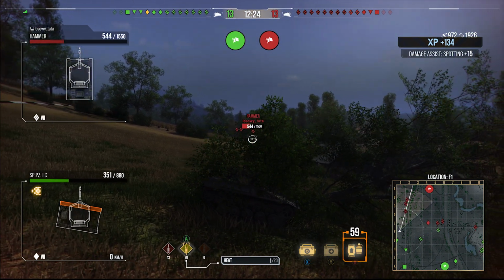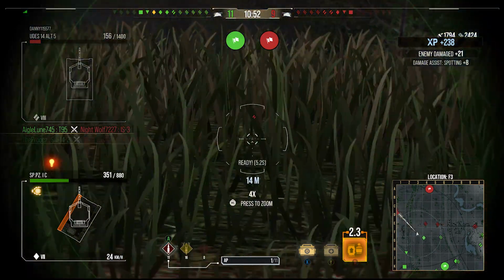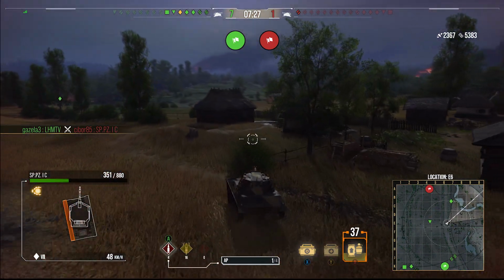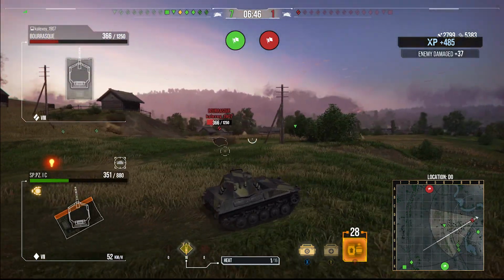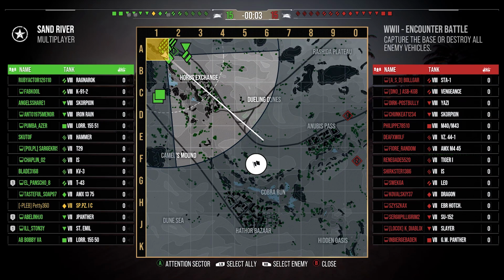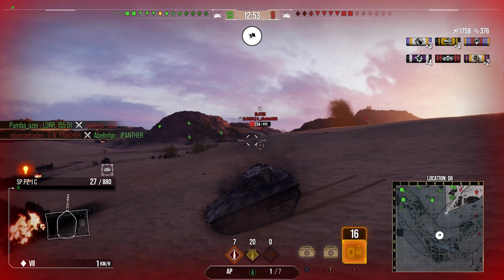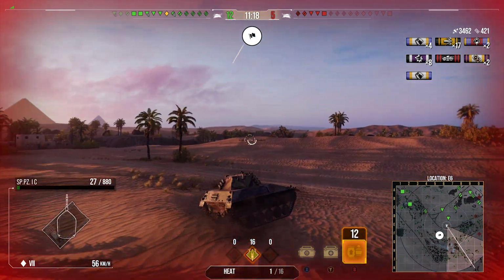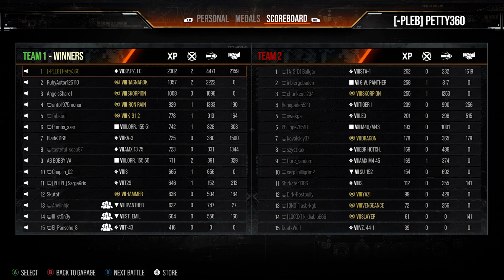SP I C Fun Little Light! ll Wot Console - World of Tanks Console Modern Armour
World of Tanks Console Gameplay of the German Tier 7 Light Tank the SpahPanzer SP I C in wot console and world of tanks console modern armour